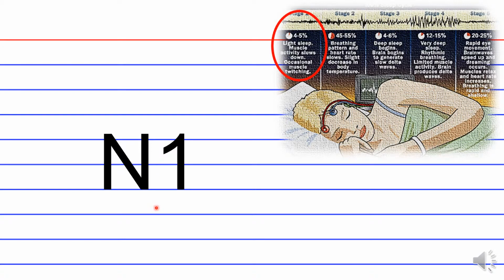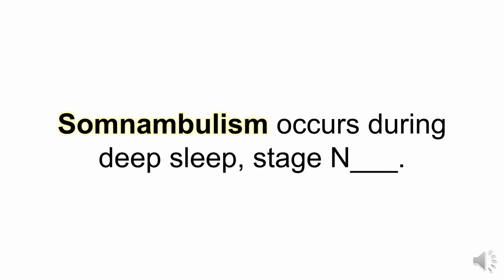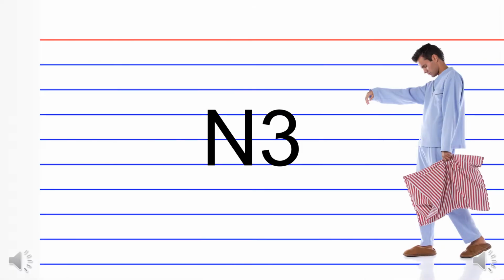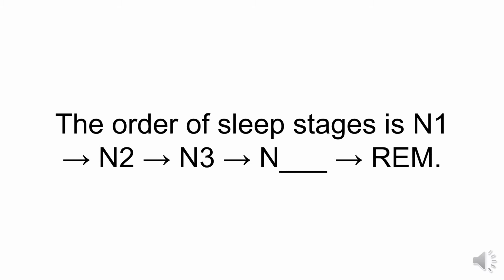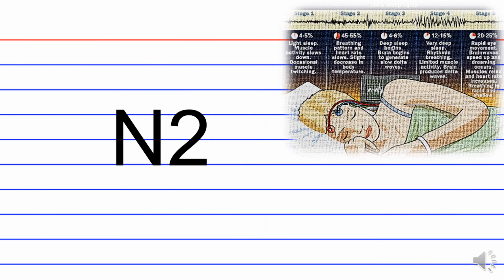MCAT ® Psychology Cram Flashcards 53│(6B) Consciousness│ Sleep│Navigating the stages of sleep.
memedicine™ Cram│Flashcards that facilitate working through the MCAT passage “(6B) – Making sense of the environment: Consciousness: Sleep: Navigating the stages of sleep.”